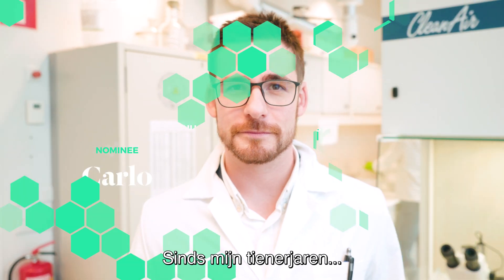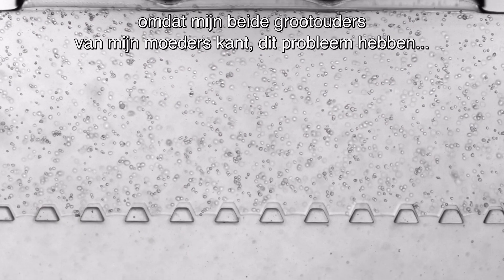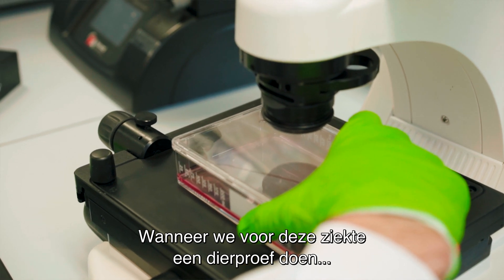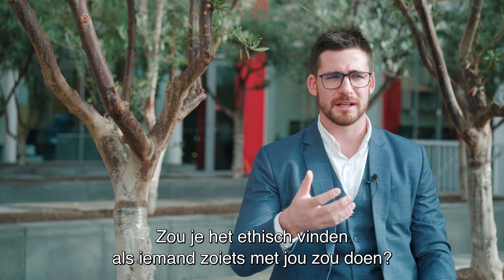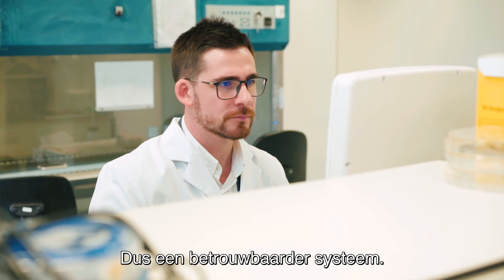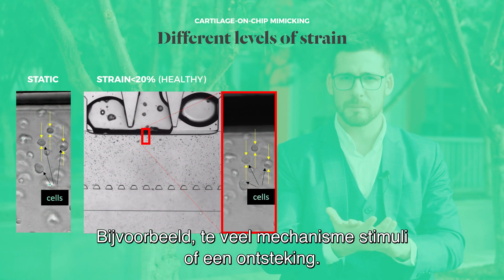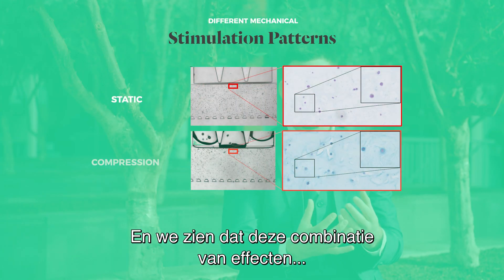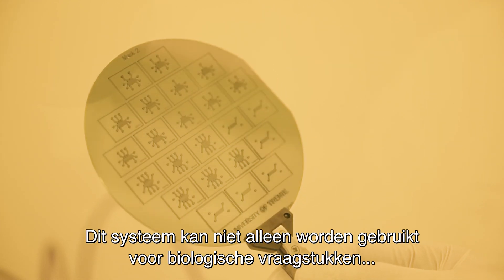Hugo van Poelgeest 2020 | Carlo Paggi - chiron (NL ondertiteld)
Genomineerde Carlo Paggi, vertelt over zijn onderzoek naar een proefdiervrij osteo artritis model van zijn bedrijf chiron. Bezoek voor meer informatie.

Deze video is onderdeel van de Hugo van Poelgeest prijs 2020, die wordt uitgereikt door Proefdiervrij en Stichting Bouwstenen voor Dierenwelzijn.